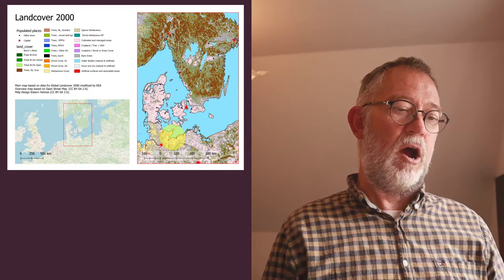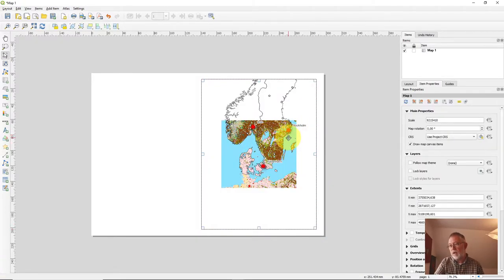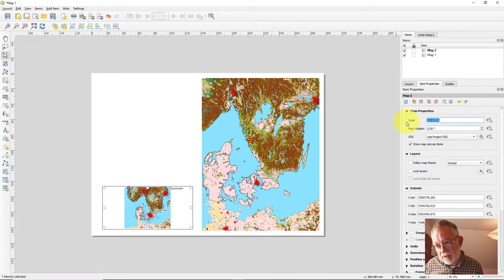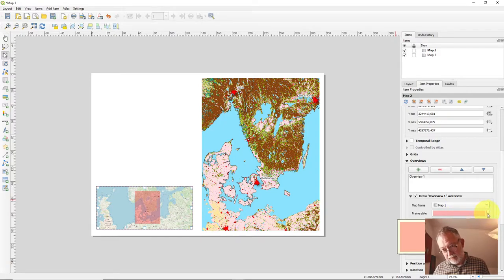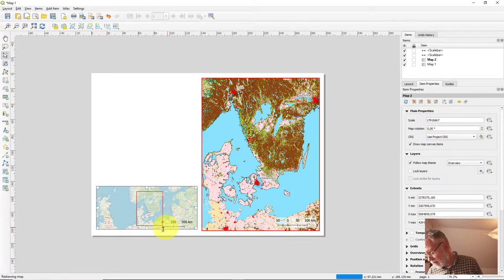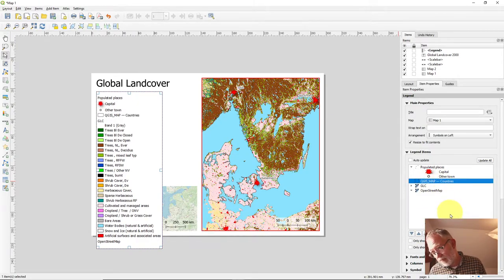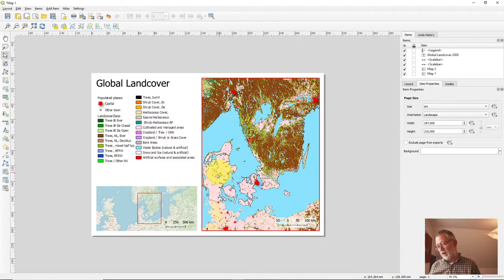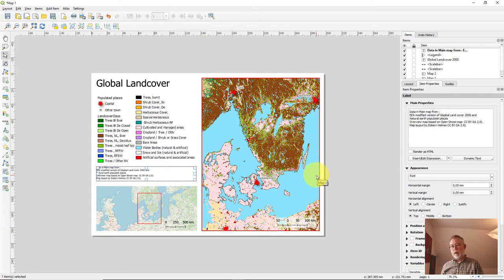Map layout in QGIS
In this video, I will discuss the key principles of creating a map layout using QGIS

Chapters
0:00 Introduction
2:00 Open the layout/composer interface
3:00 Setting the size of the layout
3:50 The insert Map tool (creates a map frame)
4:32 Properties of the individualMap frame: Scale
5:20 Moving the content within the map frame
5:54 Locking the map scale
7:37 Having different content in the individual map frames
8:07 The theme tool
9:02 Setting the theme on a map frame
9:50 Indicating the extent of one map frame in another map frame (overview)
11:40 Inserting a Scale bar
12:50 Adding extra subdivisions below 0
13:15 Changing the size of the intervals in a scale bar
14:40 Insert a textbox (Title)
15:28 Insert a Legend
15:50 Turn of auto  opdate
16:15 Edit texts in the legend
16:40 Rearranging the order of items
17:13 Inserting columns in the legend
18:12 Change the font and font size of the legend elements
18:41 Inserting Copyright and Licence information